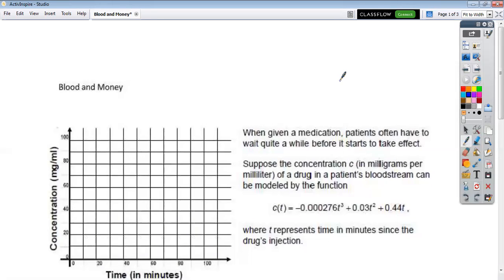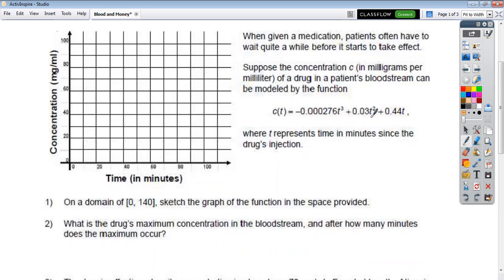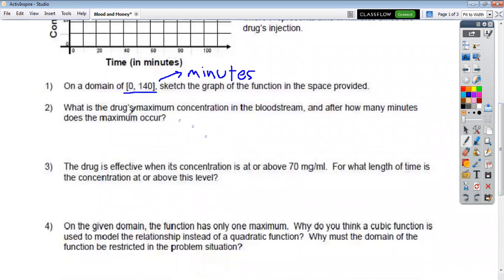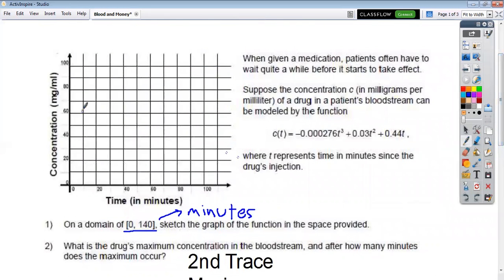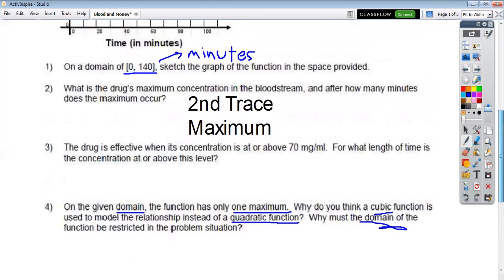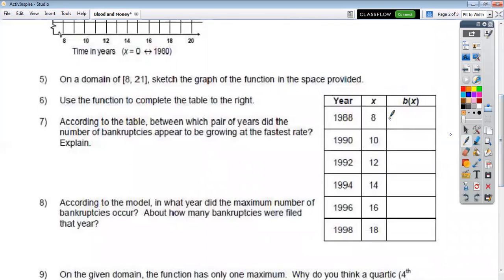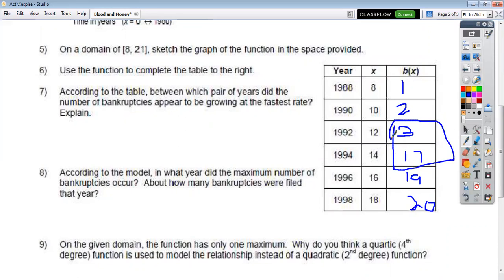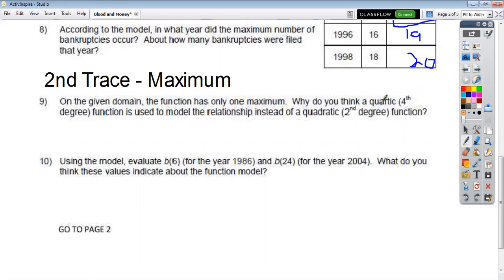Video for Blood and Money